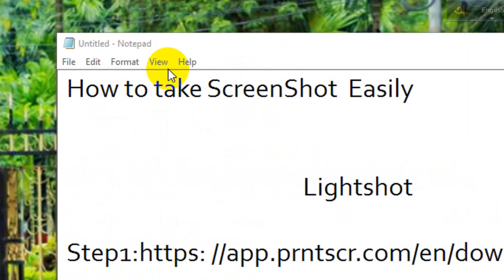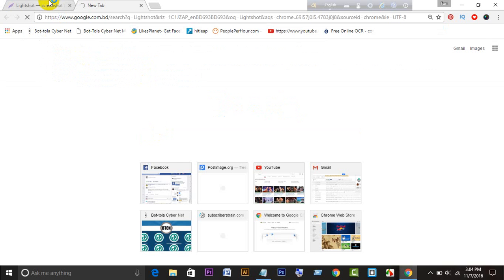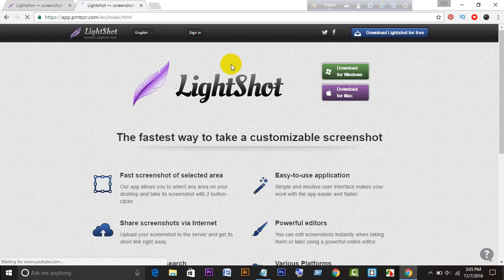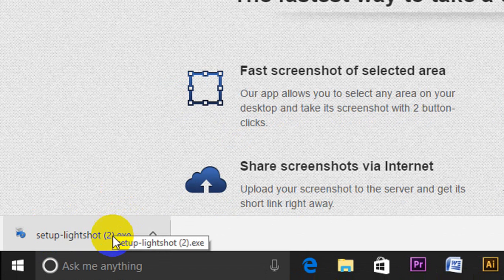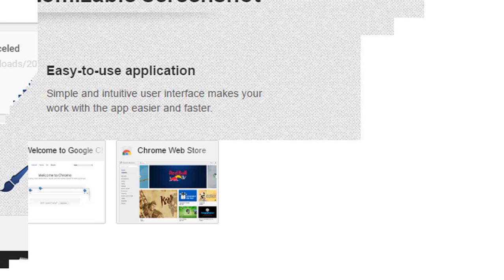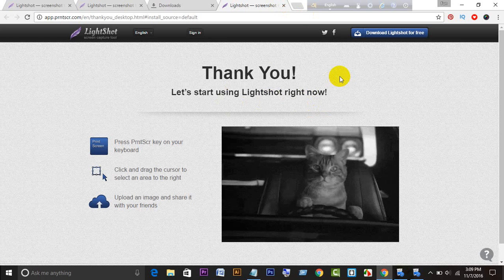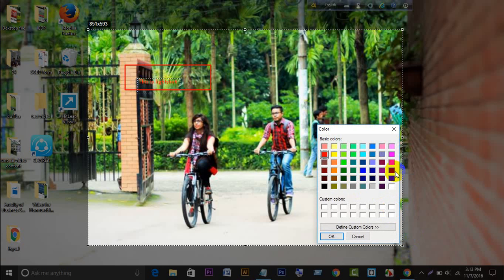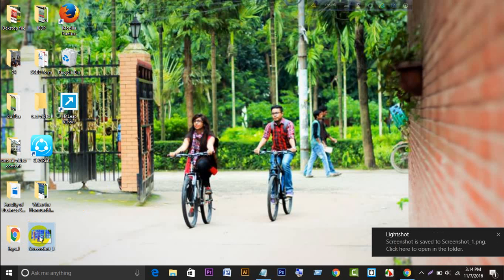How to take Screenshot in laptop| Easy and Good way for you to make Screenshot in laptop or Pc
Title: How to take Screenshot in laptop| Easy and Good way to make Screenshot in laptop or pc
Here is the video to help you How to take Screenshot in laptop.
You may use this easy way to take screenshot in your laptop or pc

How to take ScreenShot  Easily

  Lightshot

Step2: Download the Apps

Step3: Install

Step4: Use
 click "prt sc"
 select the area you like
 save as png / jpeg
Follo us
Facbook:

Searches related to screenshot

screenshot download
screenshot windows 7
screenshot software
screenshot chrome
screenshot app
how to screenshot mac
how to screenshot on android
how to screenshot windows 10